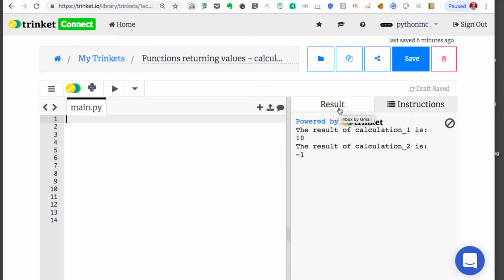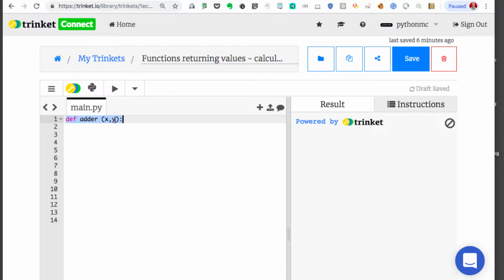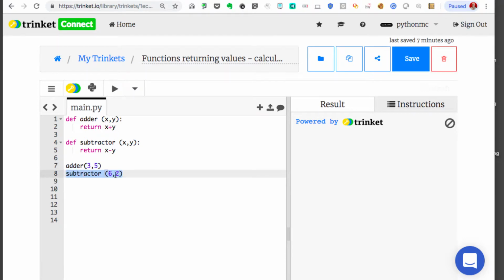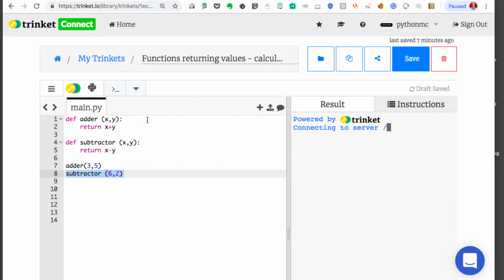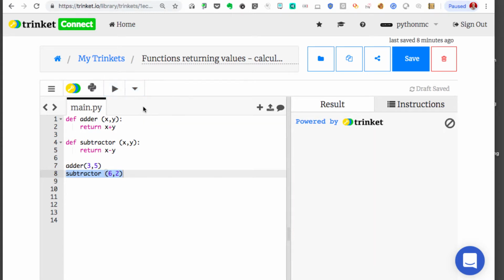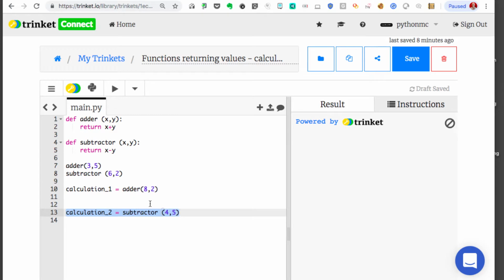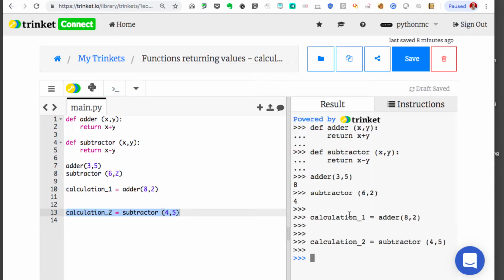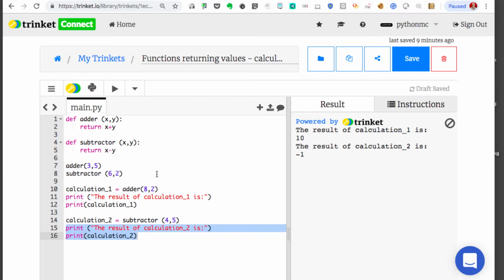Live coding - Functions returning values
In this video, we will show you how to create functions that return values in Python with a "live" coding demo, including tips, tricks, and debugging.